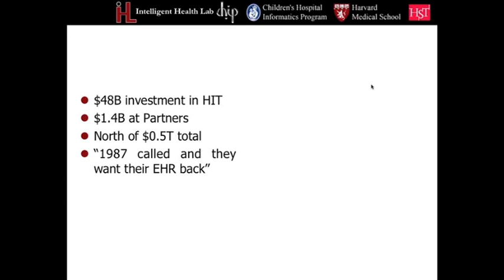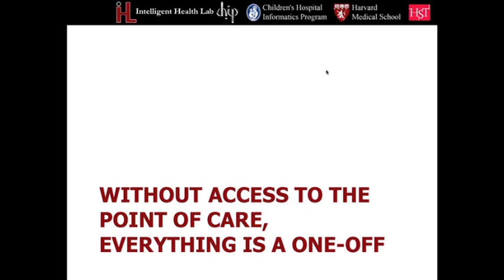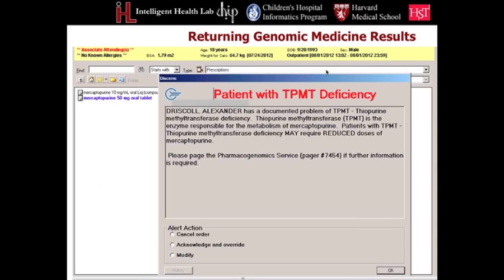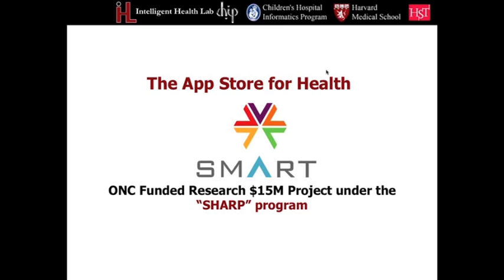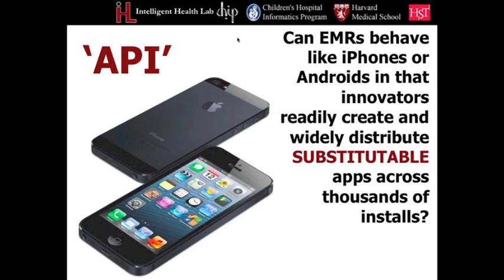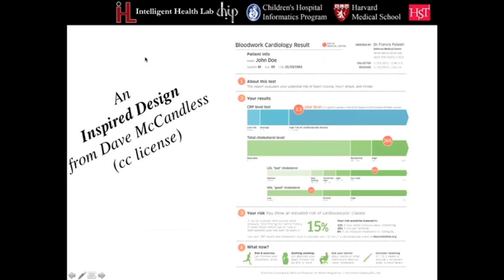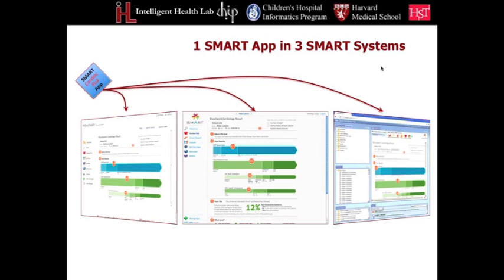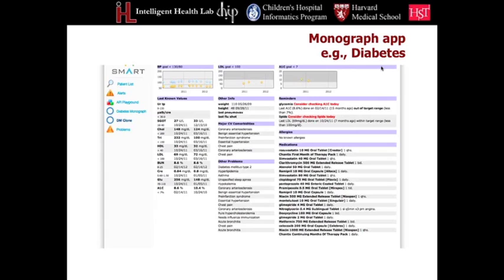SMART: Building the App Store for Health - Real People's Real Data Made Useful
for upcoming webinars to attend live!

SMART: Building the App Store for Health: Co-opting the Point of Care for a Learning Healthcare System webinar, is part of a larger series, Managing the Mass of Measures: Real People's Real Data Made Useful, hosted by Genetic Alliance.

Dr. Mandl, Professor at Harvard Medical School and Boston Children’s Hospital Chair in Biomedical Informatics and Population Health, will discuss smartplatforms.org—an HHS-funded initiative to enable an “app store for health.” The SMART (Substitutable Medical Apps & Reusable Technology) Application Programming Interface (API) enhances the function of electronic health records by interfacing health system data to innovation. The goal of SMART is to enable innovators to write an app once and run it anywhere. SMART makes EHRs behave like iPhones. The API enables end users of electronic health record systems to benefit from “substitutability,” in that an app can be easily added, or deleted and replaced. Mandl will discuss the newly launched SMART Advisory Committee which brings together leaders across the healthcare ecosystem to test and diffuse the SMART model. He will also illustrate how SMART is used in patient centered outcomes research as a part of PCORNet.

Presenters:
Kenneth Mandl
Professor, Harvard Medical School
Boston Children’s Hospital Chair in Biomedical Informatics and Population Health

About Managing the Mass of Measures: Real People's Real Data Made Useful:

The structure and language of health information often reflects the reason it was captured -- whether medical records, patient built questionnaires, research registries, wearable devices, clinical trials. When, as a society and a globe, we try to use this information to advance a health agenda, we discover many barriers. These include a lack of: interoperability, standardization, liquidity, quality, clarity of intended purpose, and many other challenges. Creative organizations and individuals are creating solutions to accelerate the use of our health information in a digital world.

This webinar series will examine the plethora of tools and resources available to make use of health-related data. Throughout the series we will examine standards, common data elements, validated instruments, algorithms, queries and methods for small and large data. Opportunities and challenges will be identified throughout the series.

Goals of the series:

Enable participant-powered research networks to engage in translational research
Educate researchers about new and renewed tools
Network researchers, clinicians, and participants through these diverse introductions to quality tools
Advance ideas about health related information and data to improve health
Provide feedback to the tool-makers so that we alleviate unmet medical needs

As is our usual practice, Genetic Alliance will archive these webinars as part of our service to the boarder community, and specifically to educate condition-specific advocacy organizations. These webinars become part of our Navigating the Ecosystem of Translational Science Toolbox. If you know about a resource or tool that you would like to learn more about, or you see an important resource missing from our lineup, please email Jeff Thomas